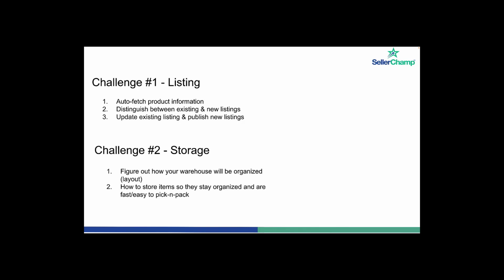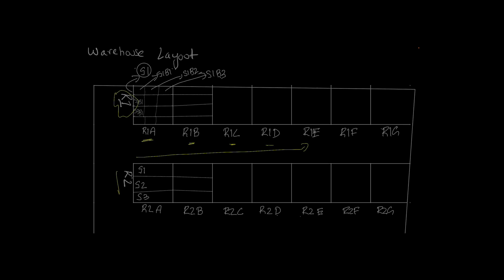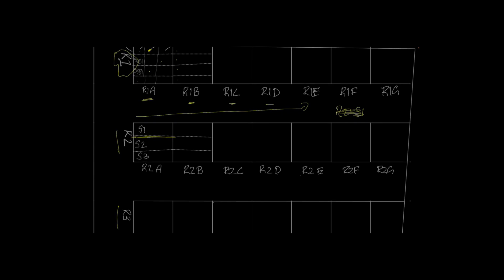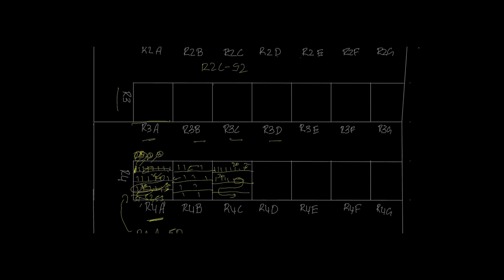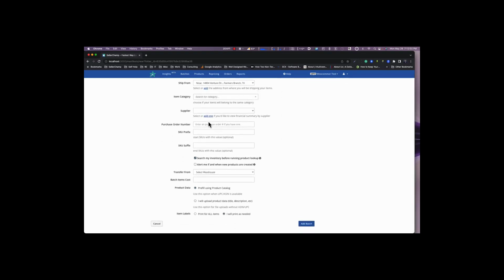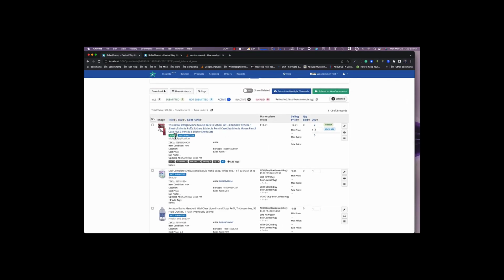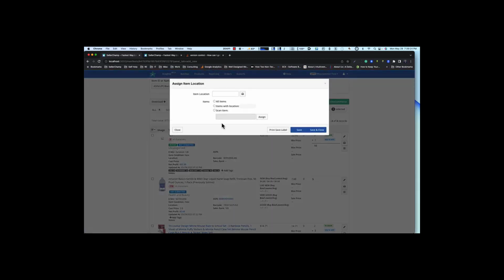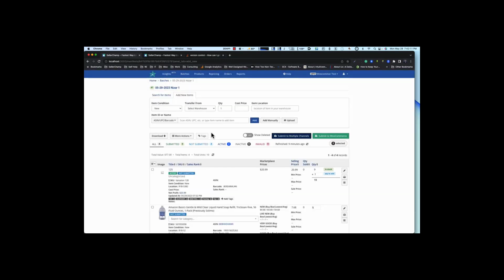How to Streamline Ecommerce Operations - Part 2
Join us in this comprehensive three-part tutorial where we delve into a common obstacle hindering the growth of many e-commerce businesses. Discover effective strategies for automating and optimizing your backend operations, enabling you to sustain and expand your business with ease.